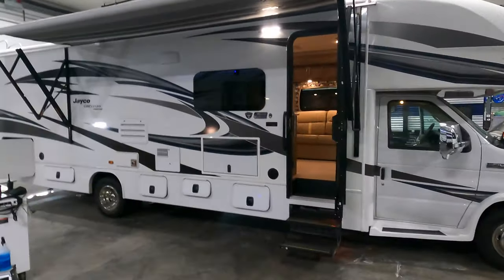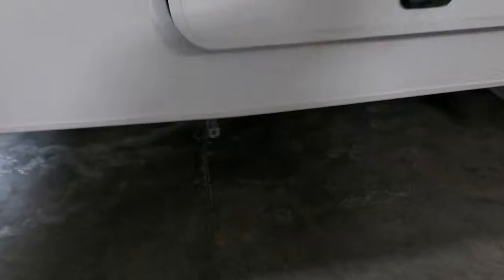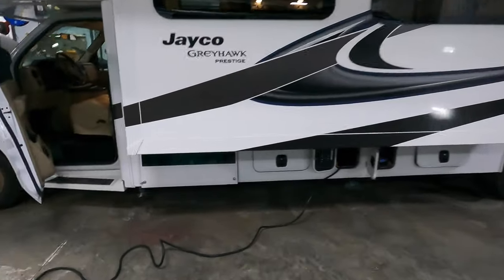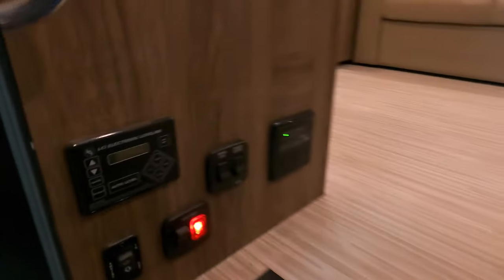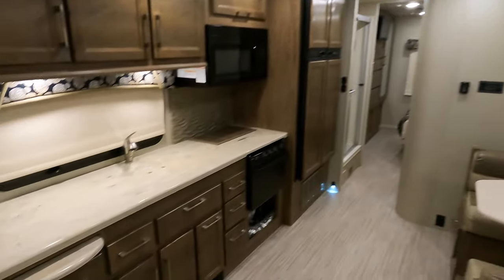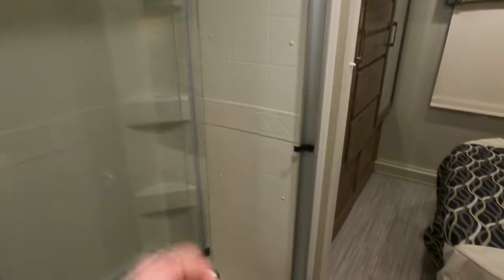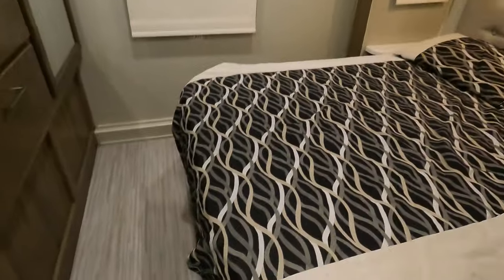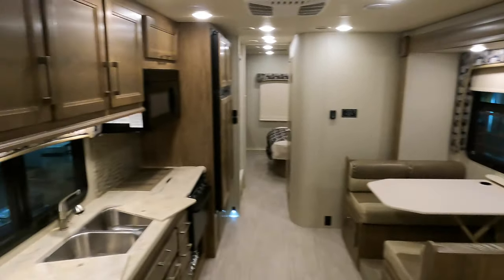2017 Jayco Greyhawk 29MVP Class C Motor